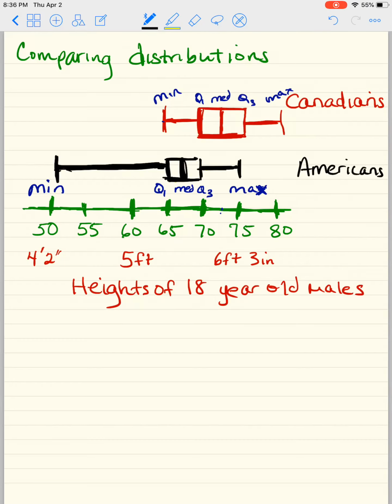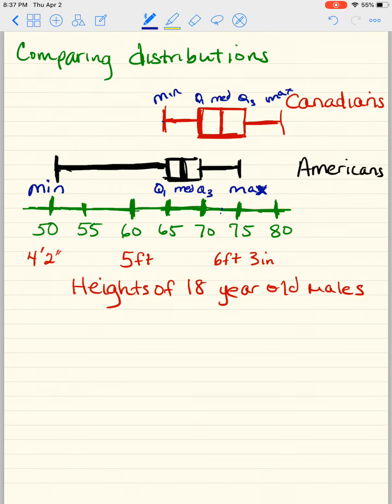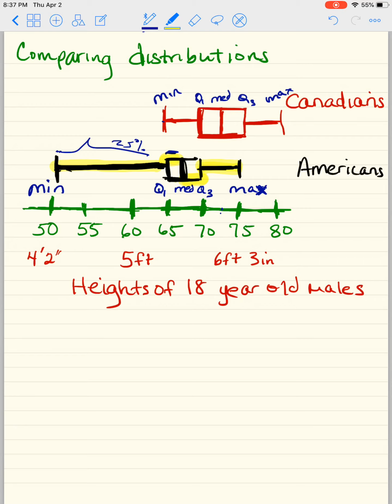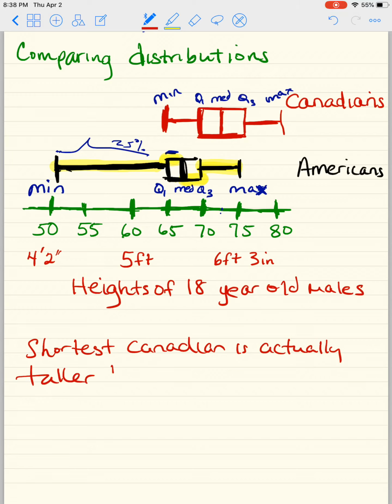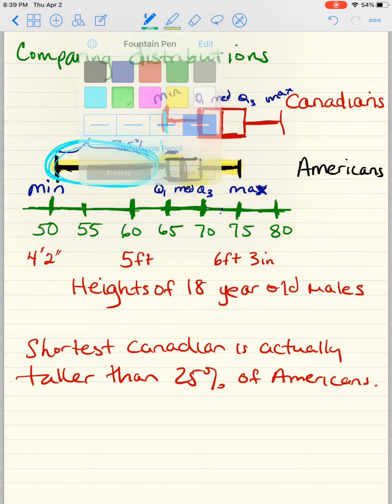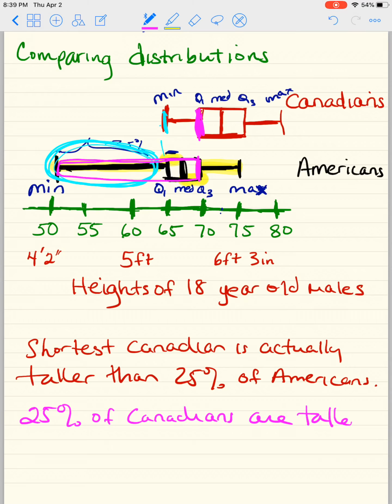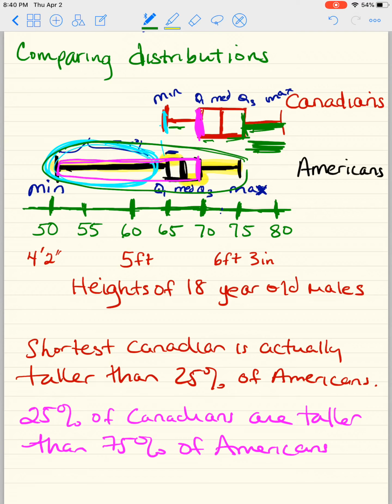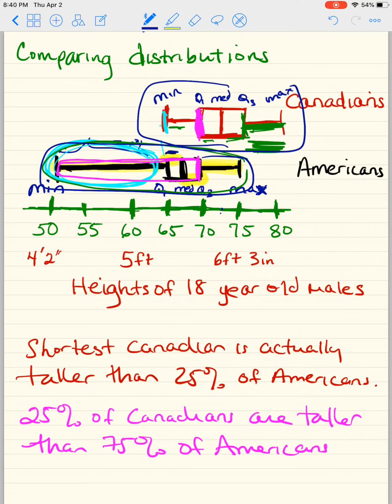Boxplots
Comparing Distributions Part II